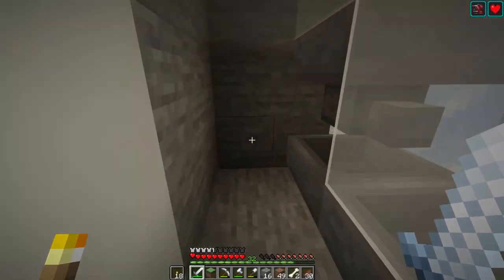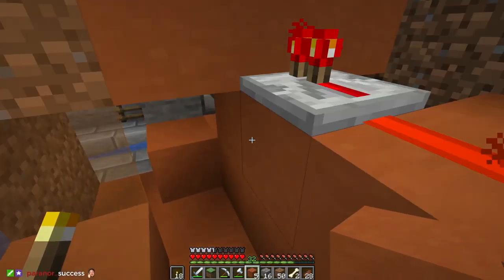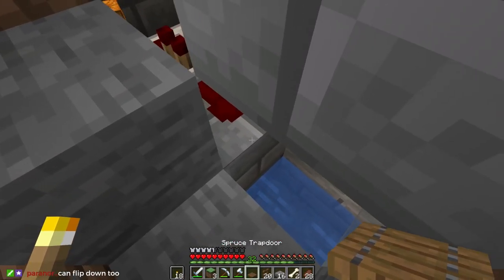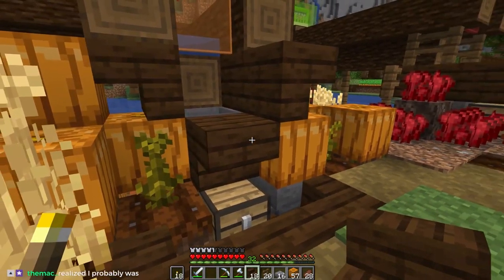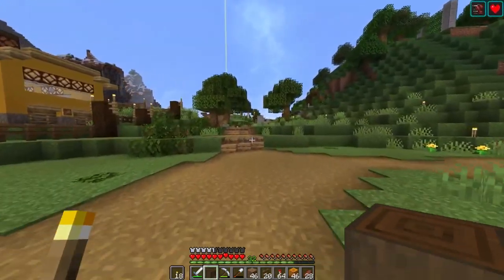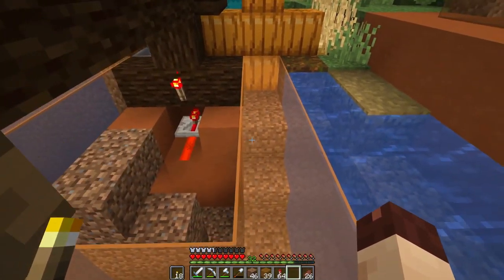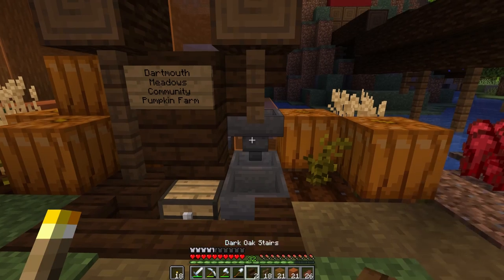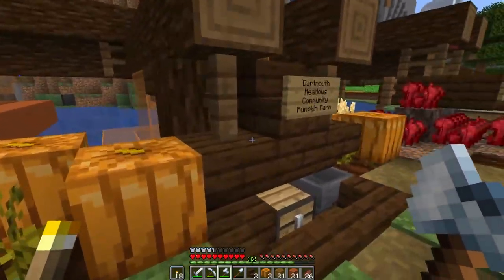The Citadel Ep. 47: Pumpkin Overflow - Part 3 | Minecraft 1.13 Survival Multiplayer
Now that the redstone is working on the pumpkin farm, it's on to testing the delivery to the greenhouse and (my favourite part) making things look nice.